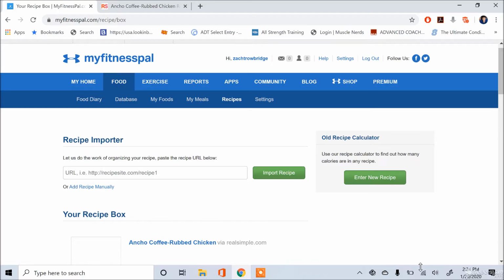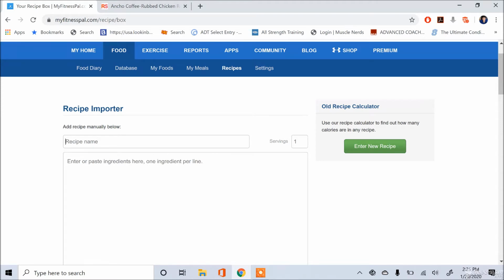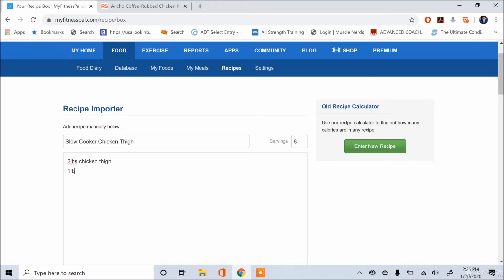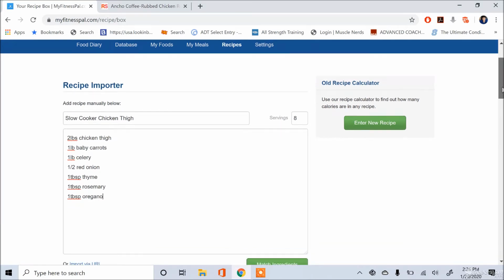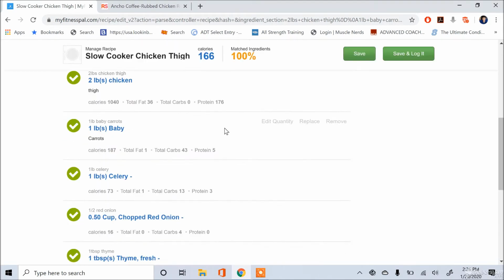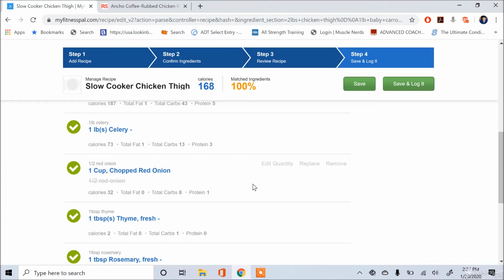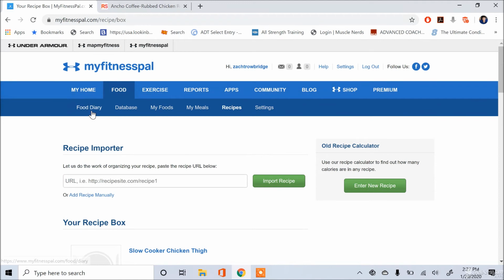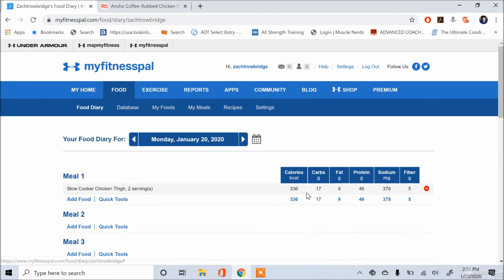MyFitnessPal Tutorial | Creating Your Own Recipes